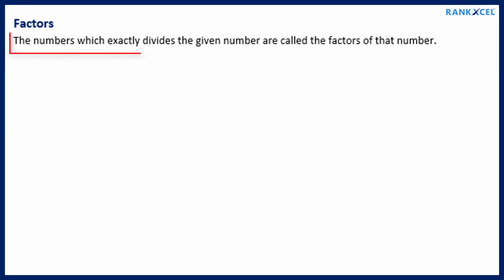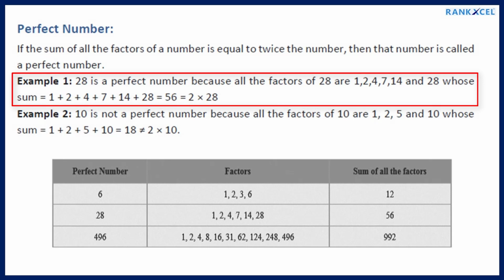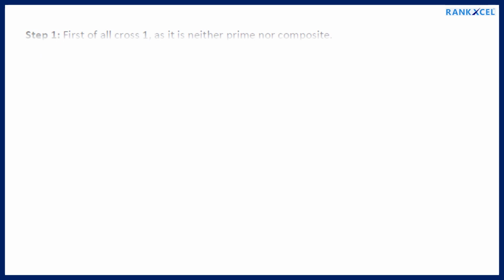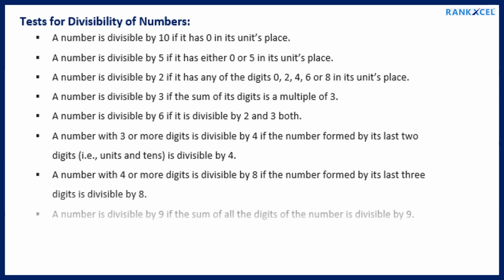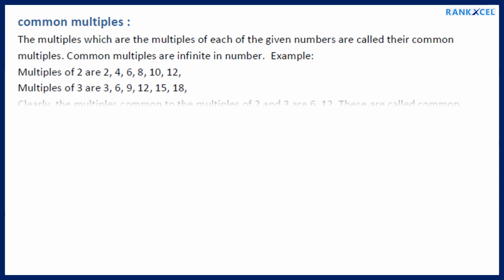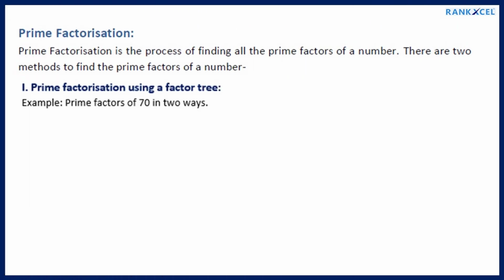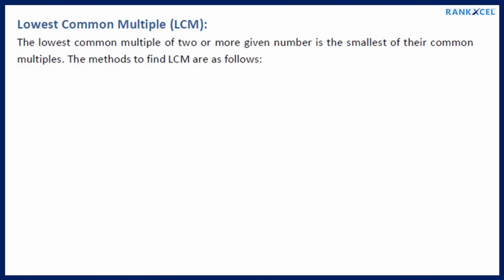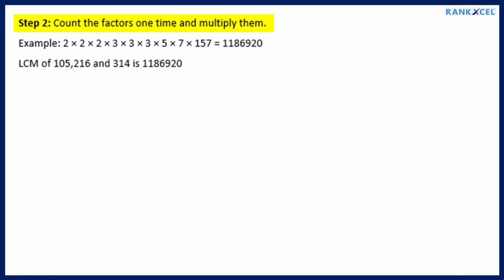3 PLAYING WITH NUMBERS